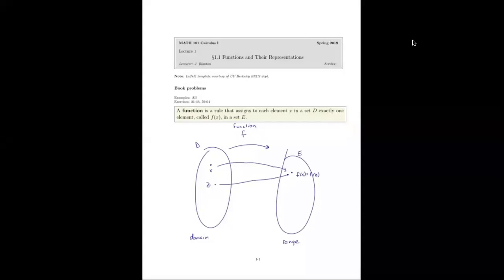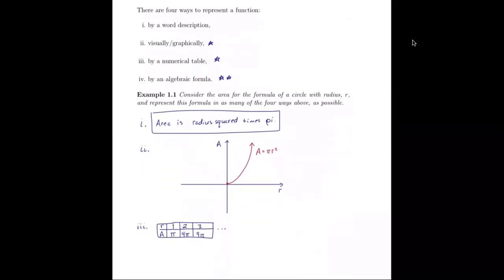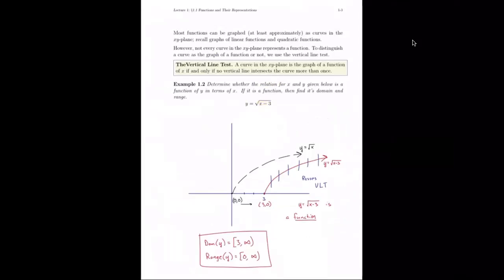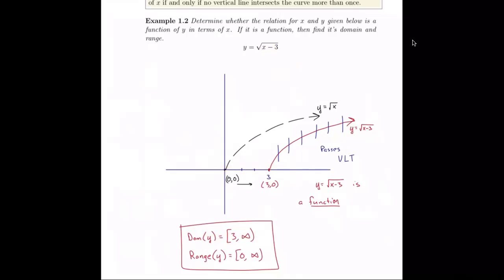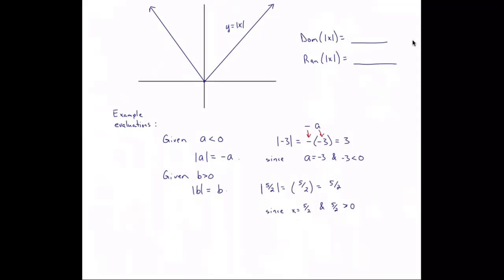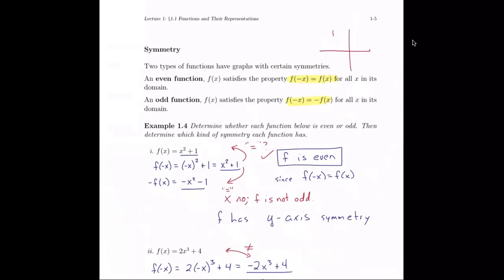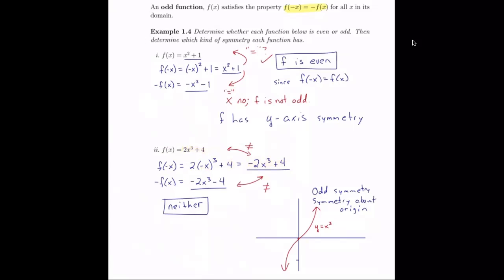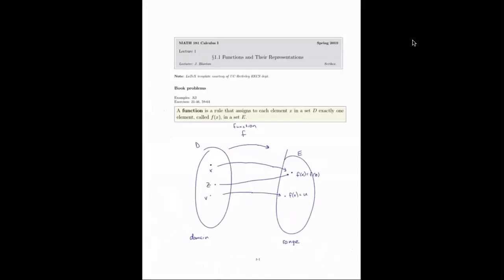1.1 Functions and Their Representations